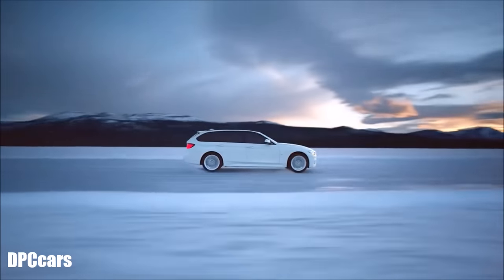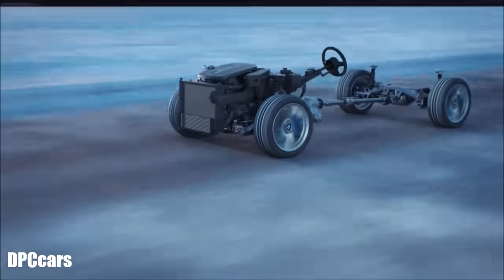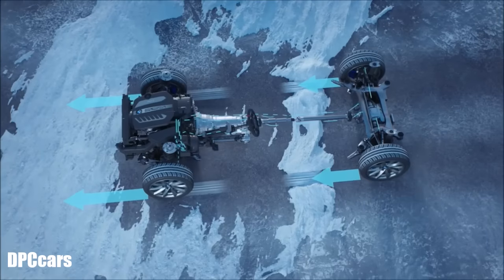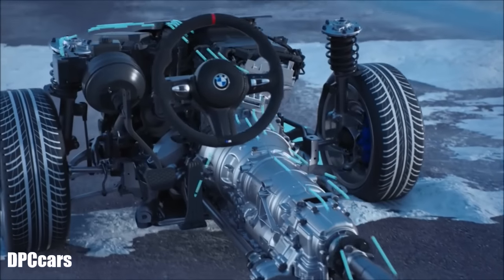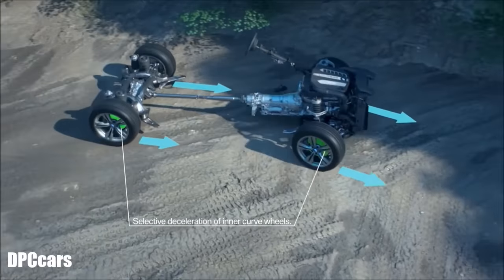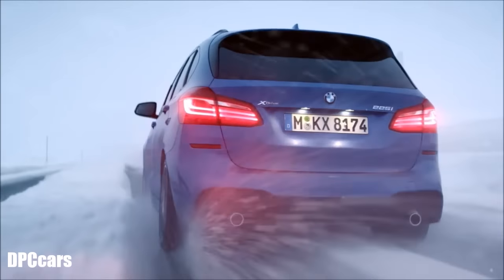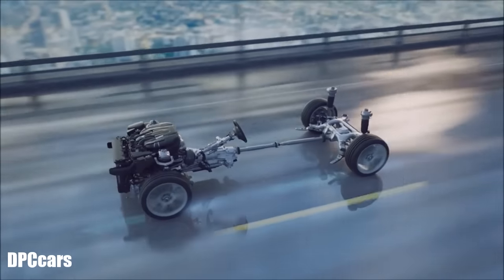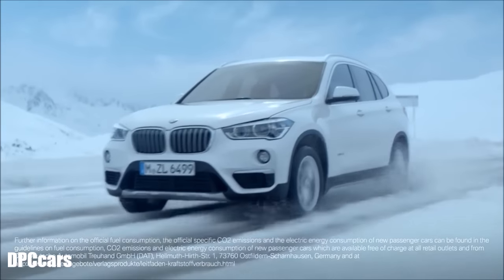BMW xDrive All Wheel Drive System Explained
The BMW all-wheel drive system, xDrive, ensures your BMW has the best possible traction at all times, enhancing agility and keeping you safely on track, even on fast bends.

xDrive is the permanent all-wheel drive system from BMW: under normal circumstances, it distributes driver power between the front and rear axles in a 40:60 ratio, and changes this figure variably when the road surface or overall driving conditions change.

Acting virtually instantaneously and a manner so subtle as to be go virtually unnoticed by the vehicle's occupants, xDrive can direct up to 100% of drive forces to one axle. Enabling the driver to start up effortlessly even on slippery surfaces or steep hills, xDrive routes all power to the axles with the greatest traction. When parking, the system reacts to the need for high manoeuvrability at low speed by opening the clutch completely so the powertrain functions optimally.

At the first sign of understeering, drive power to the front axle is reduced. If oversteering is detected, xDrive directs more power to the front axle. Thanks to this dynamic redistribution of power, vehicle stability returns to normal even before the driver notices anything amiss.

Driving on a winding road or taking a fast bend in dynamic style is particularly enjoyable with xDrive: you feel as if your BMW is being guided along the curve. xDrive ensures that none of drive power is wasted on a loss of traction: every kilowatt of power is effectively brought to bear on the road.

xDrive is regulated by Dynamic Stability Control (DSC) and uses information from the latter system’s sensors to monitor road conditions. In addition, brake force courtesy of DSC is used when there is traction difference between the two sides of the vehicle and wheel spin is likely.